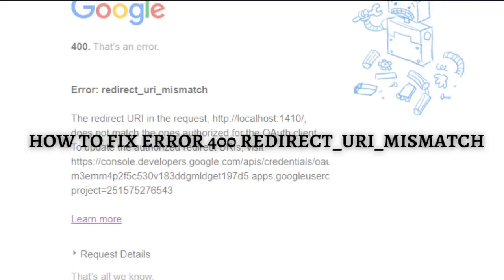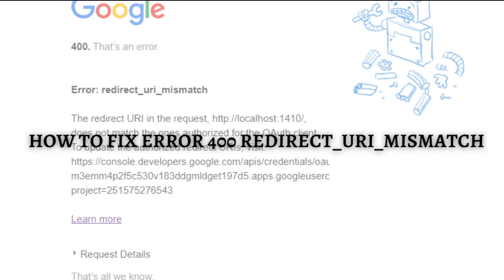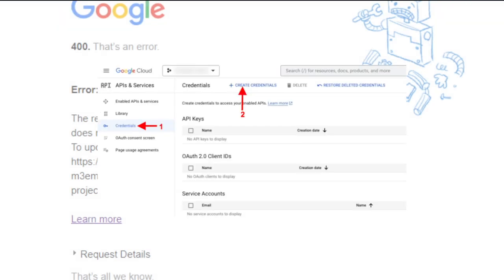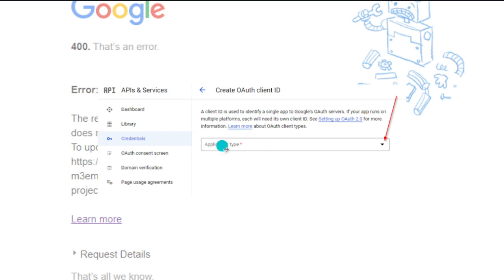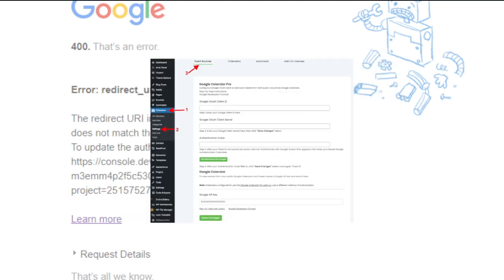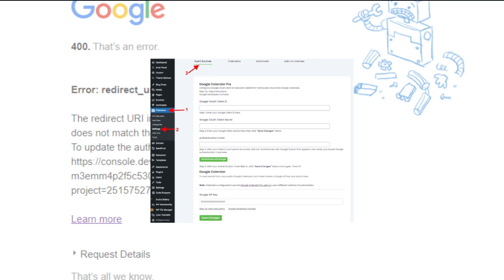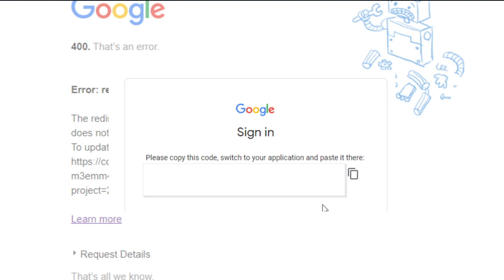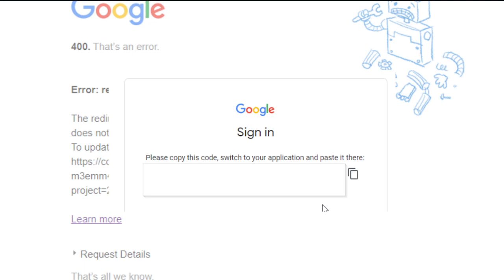How To Fix Error 400 redirect_uri_mismatch (2024 Guide)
Learn How To Fix Error 400 Redirect_uri_mismatch. This video will show you how to fix redirect uri mismatch error 400. If you're wondering how to fix error 400 redirect uri mismatch this is for you.